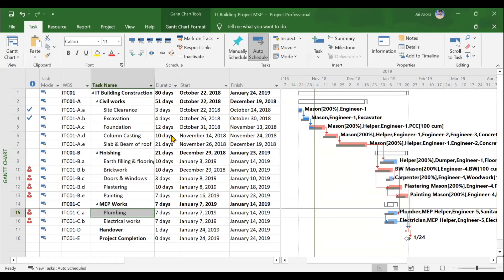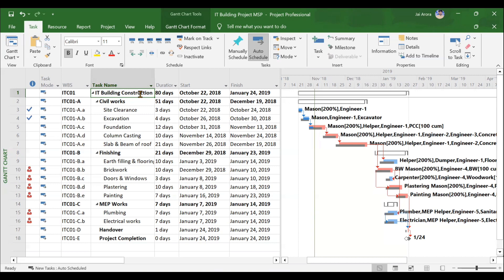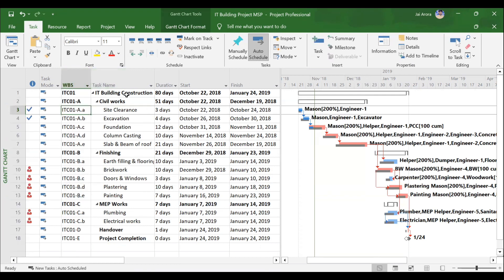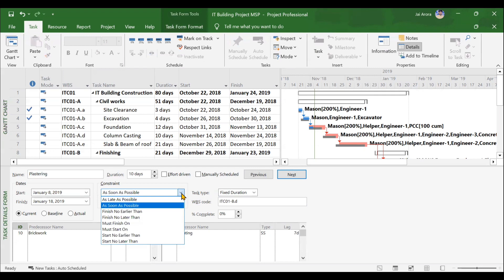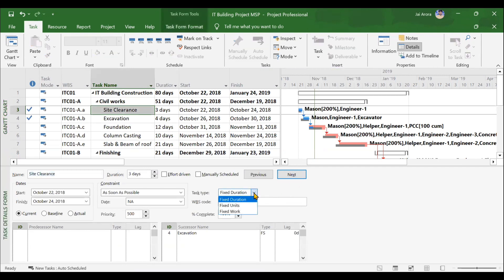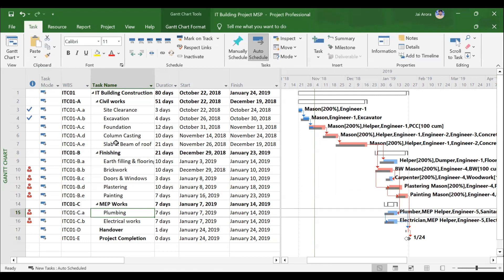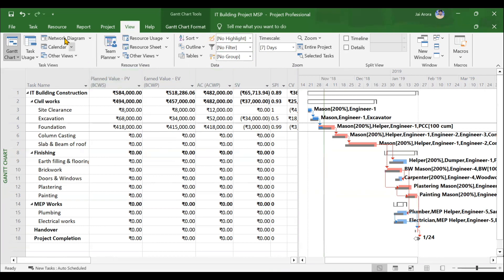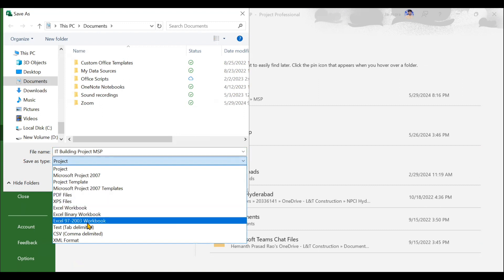1 Introduction to Microsoft Project in Construction | Course Outline